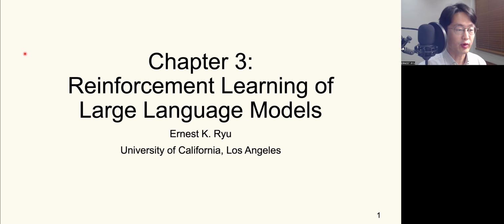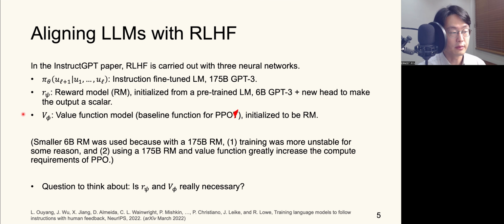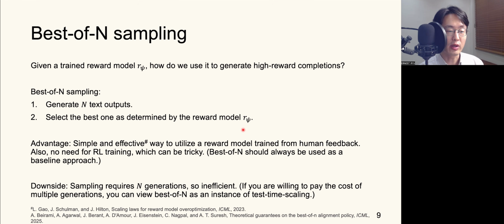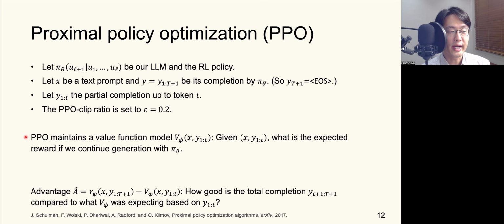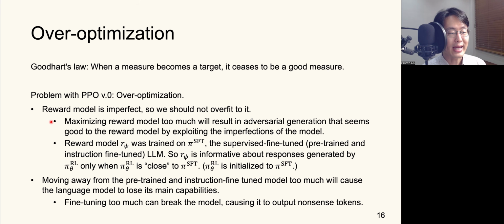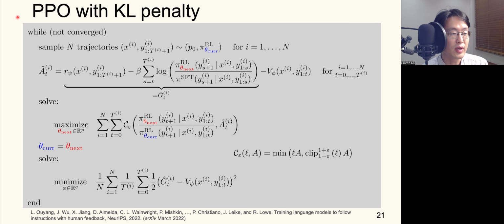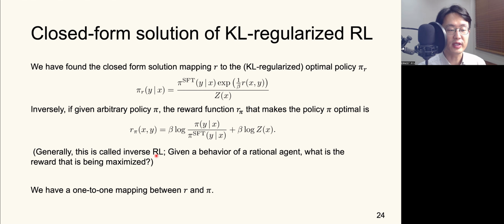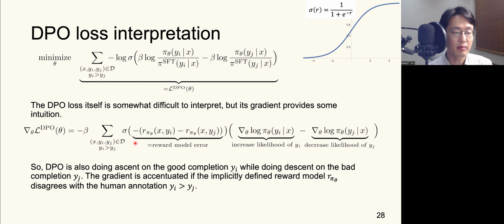[UCLA RL-LLM] Chapter 3.1: Reinforcement learning from human feedback (PPO, DPO)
Chapter 3: Reinforcement learning of large language models
Section 1: Reinforcement learning from human feedback (PPO, DPO)

Topics: Reinforcement learning from human feedback, reward model, Bradley–Terry model, best-of-N sampling, proximal policy optimization (PPO), over-optimization, KL-penalty, direct preference optimization (DPO)